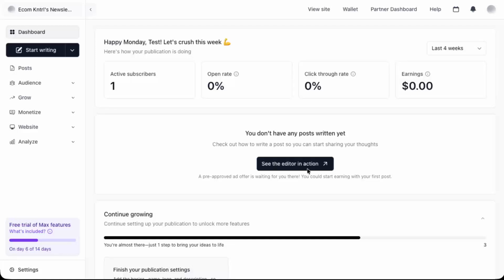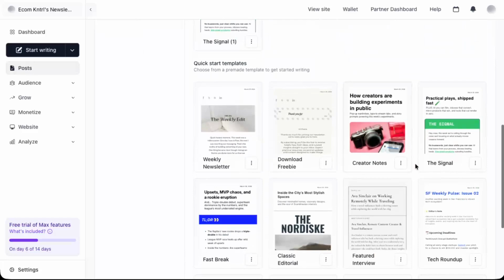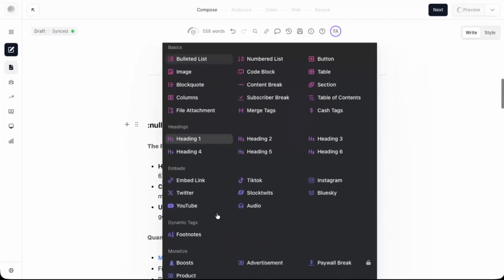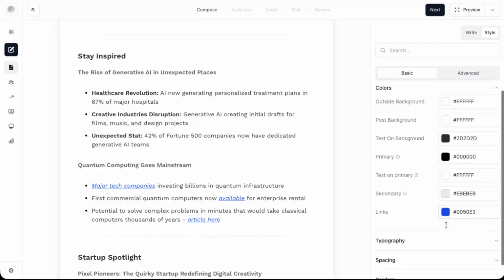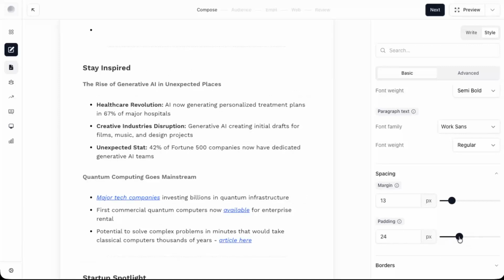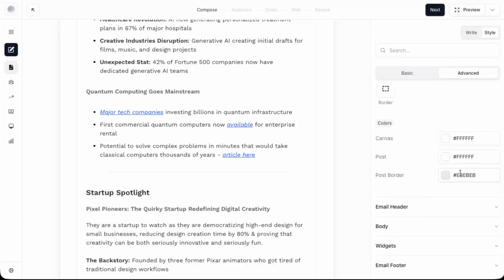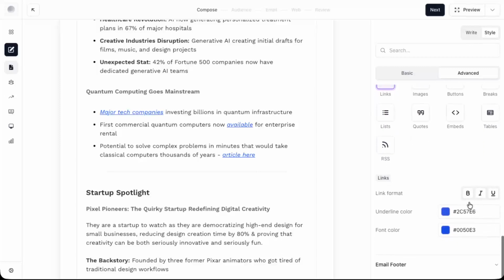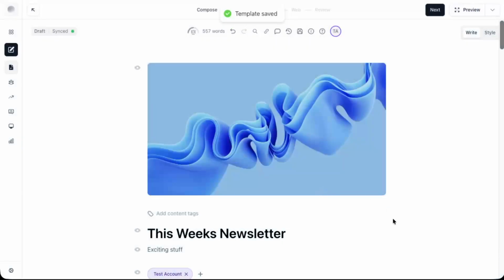How To Create Beehiiv Newsletter Templates (2026) | Template Builder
How to create Beehiiv newsletter templates is exactly what you'll learn in this step-by-step tutorial. In this video, I show you how to build professional Beehiiv templates from scratch using the latest editor and layout features. We'll cover branding setup, fonts, colors, reusable content blocks, and mobile-friendly design so every email looks consistent and polished. You’ll see my exact workflow, click-by-click, so you can follow along even if you’re a complete beginner. This is the current, updated method that works with the newest Beehiiv interface, not outdated screenshots or old menus. By the end, you’ll have a reusable template system that saves time on every campaign and keeps your newsletters on-brand and easy to scale.